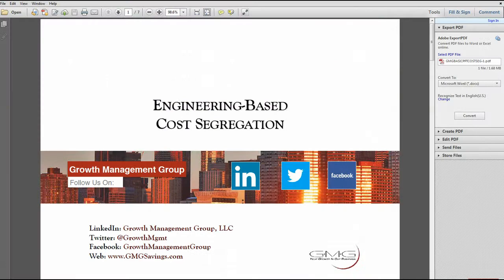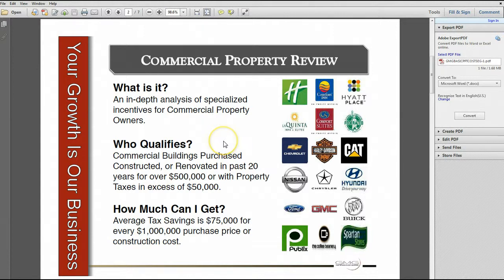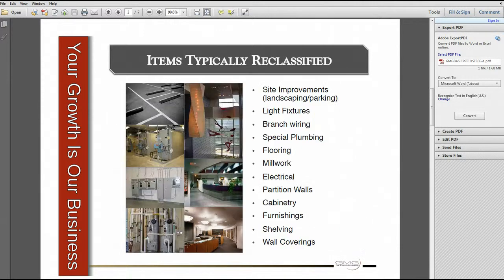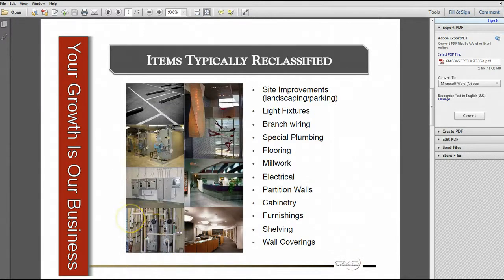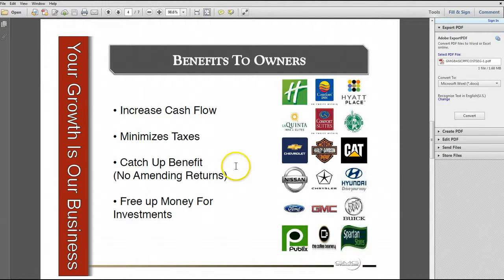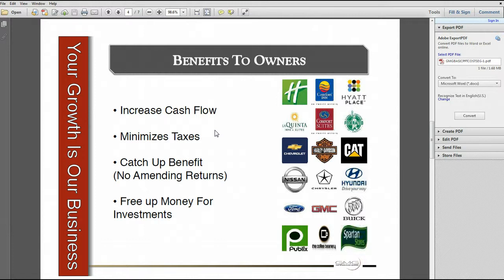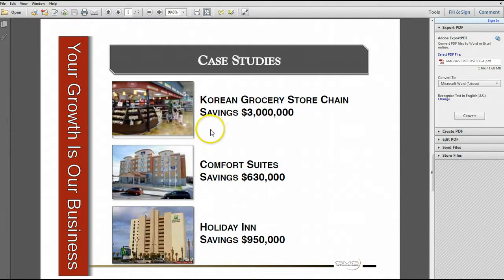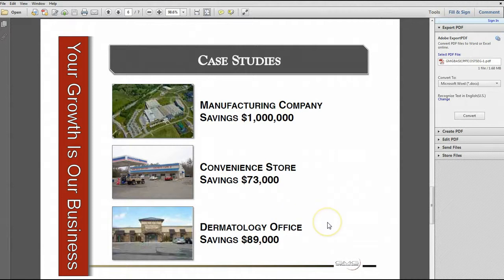Cost Segregation Study GMG Savings Growth Management Group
To Learn More About Cost Segregation Study or GMG Savings

More Information on Cost Segregation Study Below

Cost Segregation has evolved from similar processes used in the 1970s and 1980s to complete investment tax credit studies. Investment Tax Credit (ITC) –

When this credit was repealed in 1986, most assumed cost segregation studies provided no further benefit under the new tax law. However, in 1997 a landmark tax court case,

Hospital Corporation of America succeed in defending the application of engineering-based cost segregation as a viable method to differentiate real and personal property under existing law.

In 2004 the IRS released the Audit & Technique Guideline, making clear the expected process of performing a successful Cost Segregation Study.

This opened the doors for many small and midsize companies to begin taking advantage of what was previously only pursued by larger companies.

Who Qualifies for a Cost Segregation Stud

Any commercial property owner who has done the following since 1987:

Purchased a commercial building or facility

Constructed a new commercial building

Renovated, remodeled, restored or expanded an existing facility

Paid for facility leasehold improvements

Benefits of Cost Segregation

According to the U.S. Treasury Department, “Cost Segregation Studies are a lucrative tax strategy that should be considered in almost every real estate purchase.”

An average Cost Segregation Study offers approximately $150,000 in additional depreciation per $1 million dollars in purchase or construction cost over the normal 39 year straight line method.

“Cost Segregation Studies are a lucrative tax strategy that should be considered in almost every real estate purchase.” -U.S. Treasury